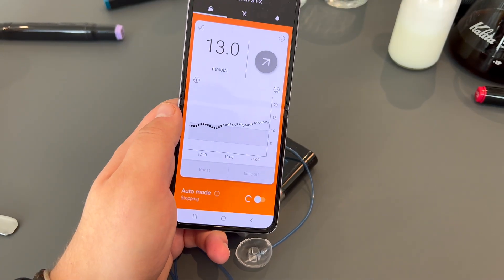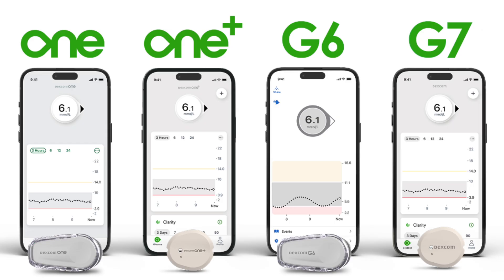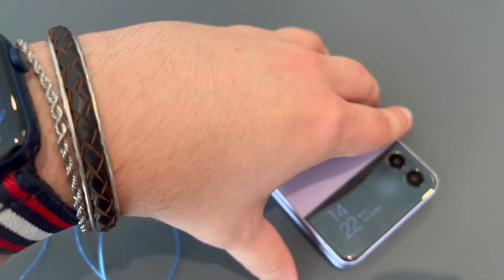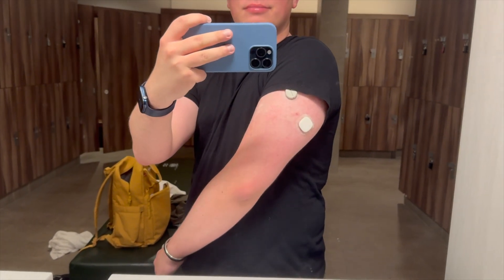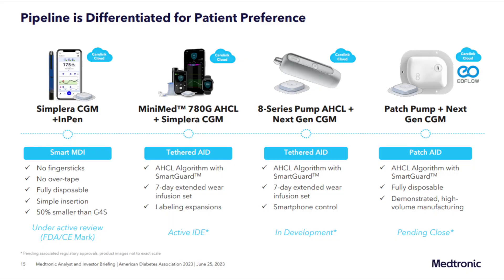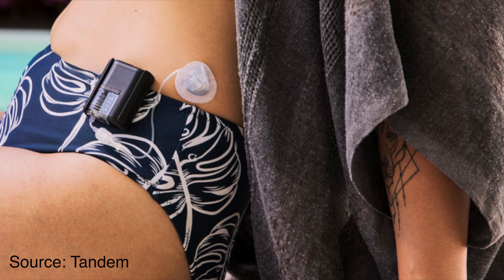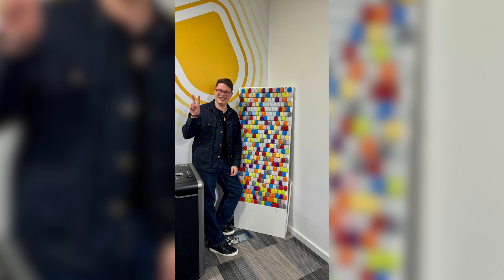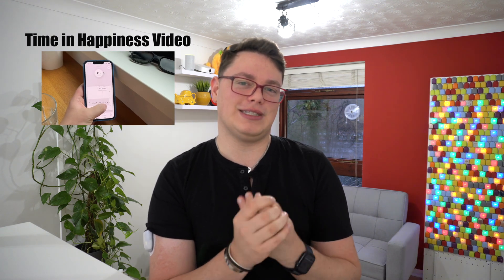7 diabetes tech innovations to expect in 2025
Let's go over some key things rumored for 2025 in our annual diabetes tech round-up. It's looking to be an interesting year with updates across the CGM ecosystem, some key insulin pump news, and many other bits to be aware of.

Let me know what you think about these highlights. What are you most looking forward to?